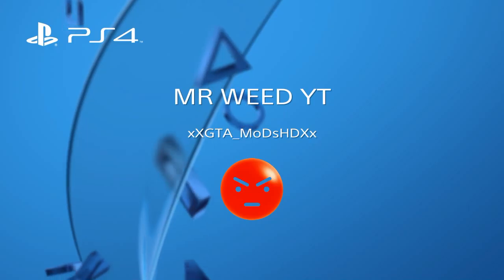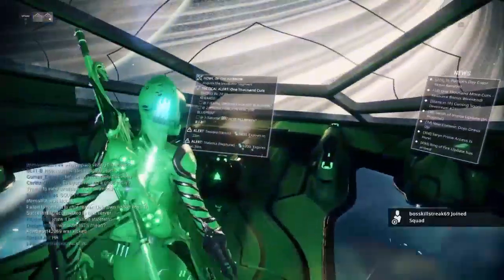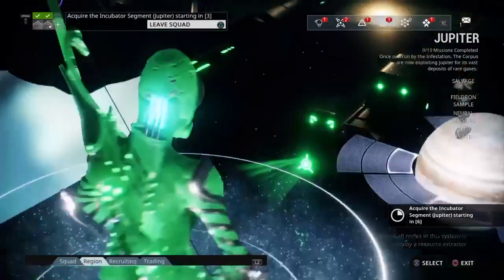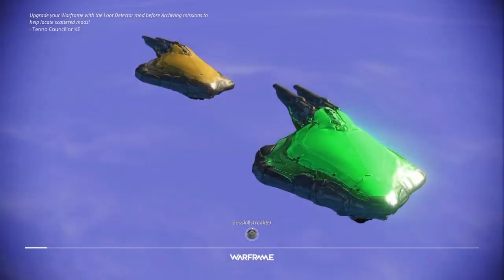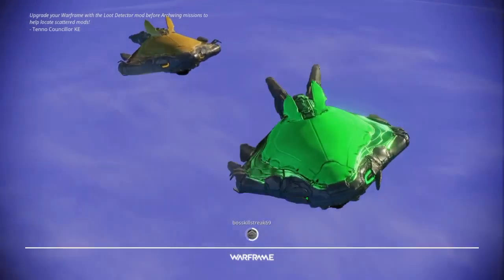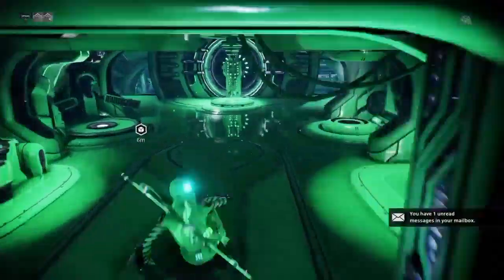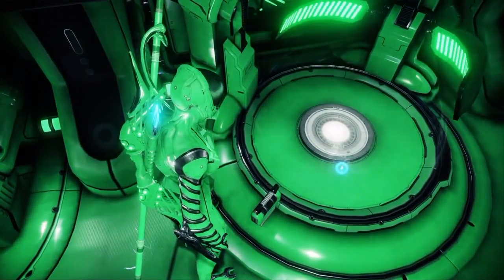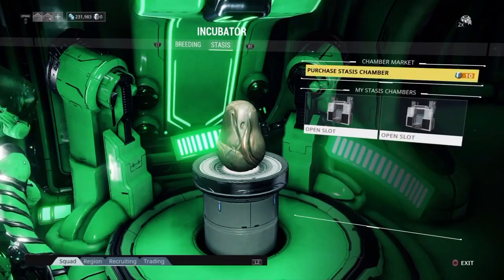HOW TO DO THE HOWL OF THE KUBROW QUESTS WARFRAME